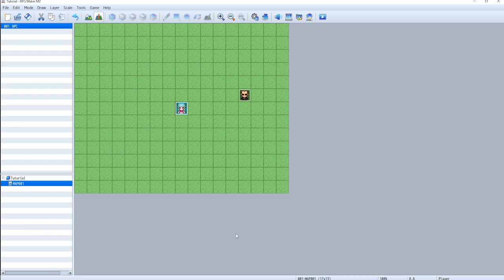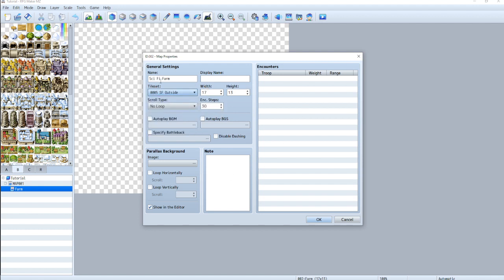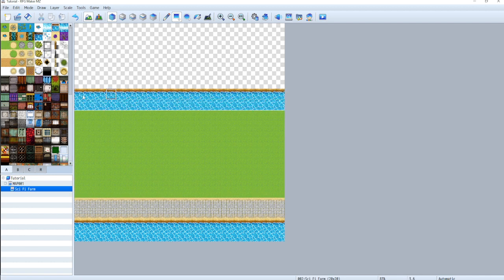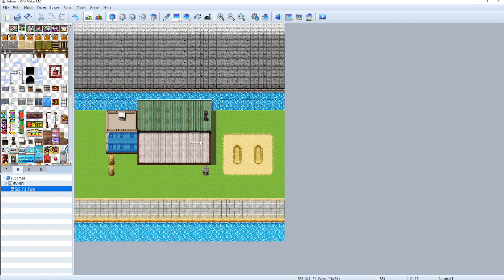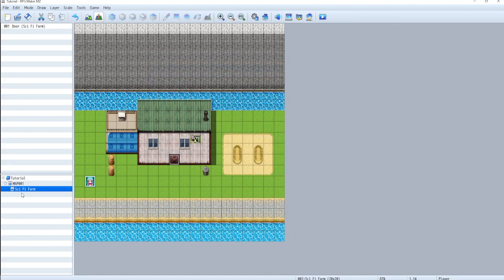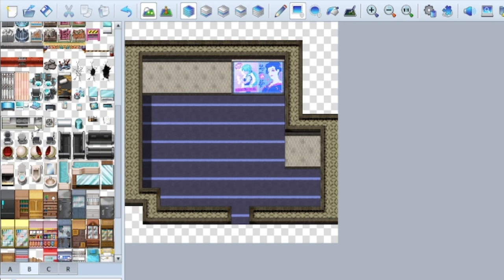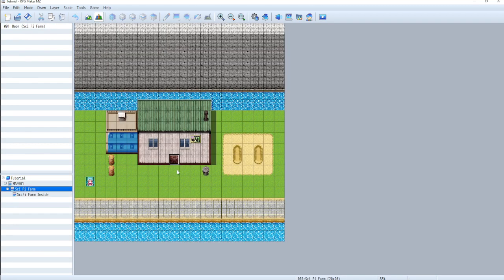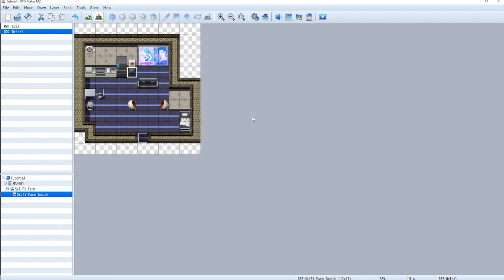Making Maps in RPG Maker | Part 4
I hope this helps learn RPG Maker basics quickly and efficiently!